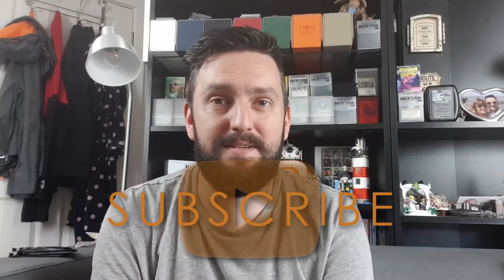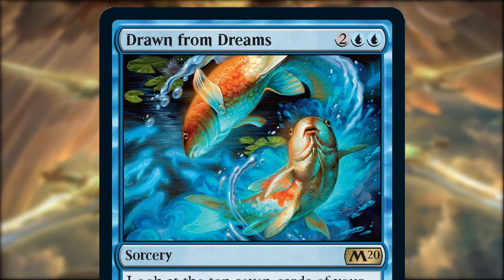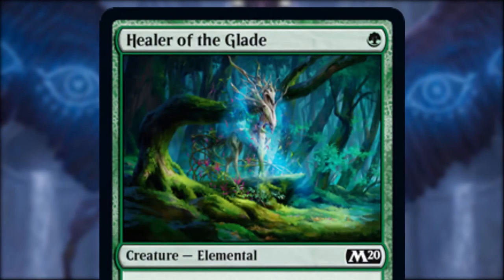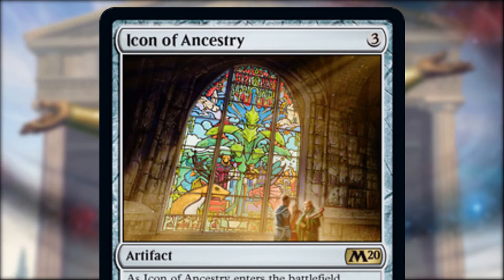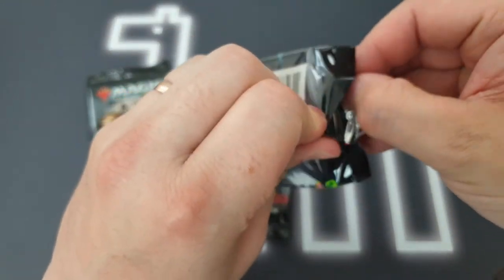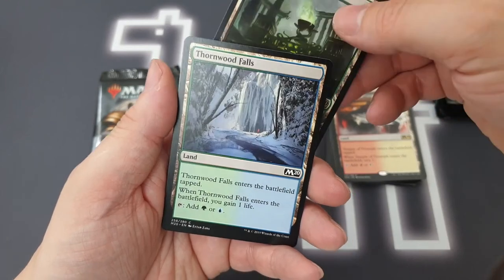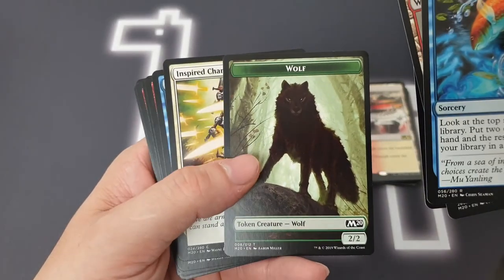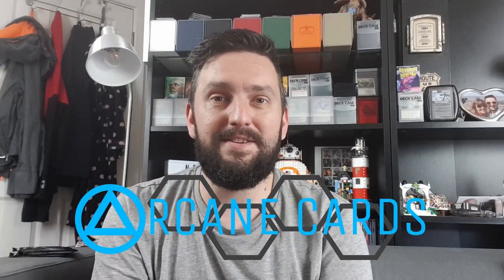TOP TEN | My Core Set 2020 Art Picks (+And some boosters!) | MTG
In todays video I chat about my top ten favourite pieces of art from Core Set 2020, or M20 if you prefer!
But that's not all, I've also got 3 booster packs to crack open, and 3 more to give away to one of my wonderful patrons!

Just fancy supporting as a one-off thing?

Tap the link to see more MtG content every week.